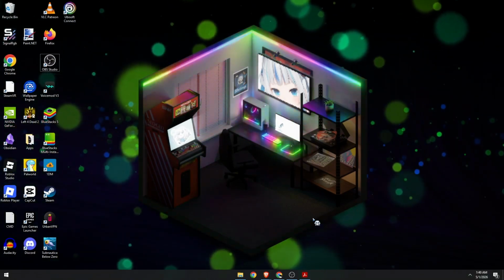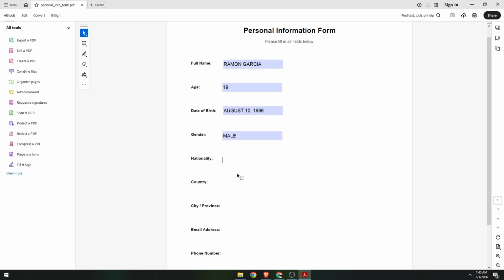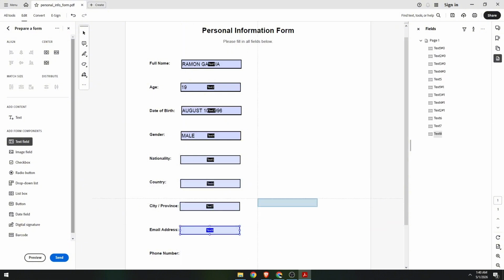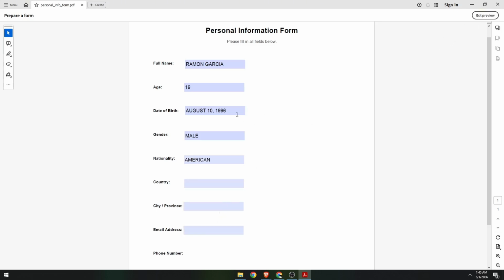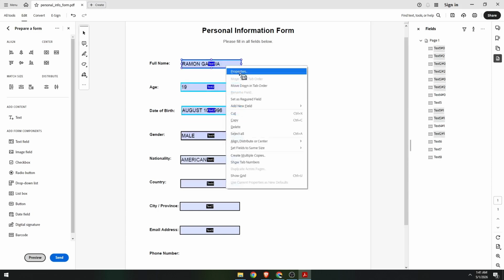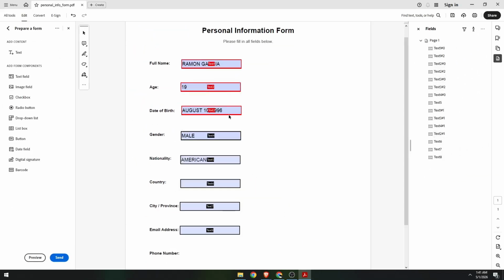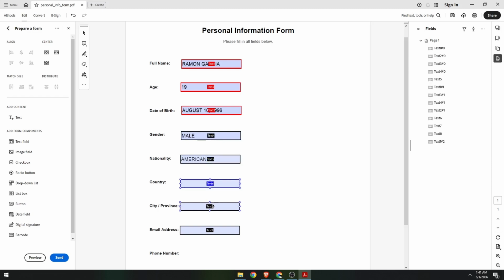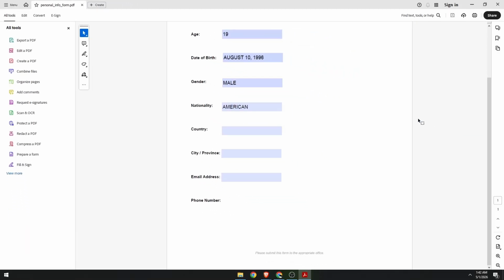How to Create Professional Fillable PDF Forms with Required Fields using Adobe Acrobat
Creating structured and professional documents is essential for efficient data collection, especially when using tools like Adobe Acrobat. Fillable PDF forms with required fields help ensure that users provide all necessary information before submission, improving accuracy and reducing incomplete responses. This approach is widely used in business, administration, and online workflows where organized input is critical.

This topic highlights how form design and validation features contribute to modern document management systems. As digital forms replace traditional paperwork, adding required fields enhances usability and ensures consistent data entry. Understanding how these features function within PDF tools helps create more reliable, user-friendly, and professional documents for a wide range of applications.